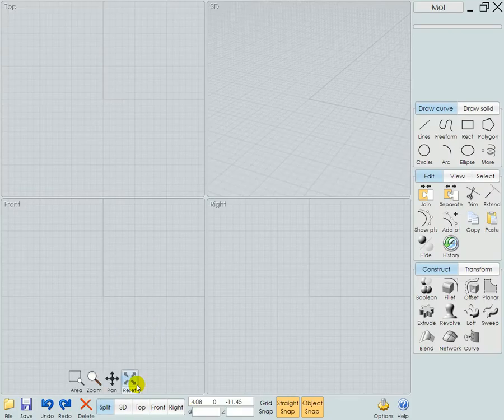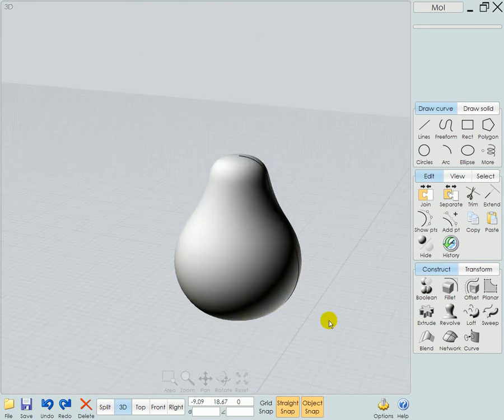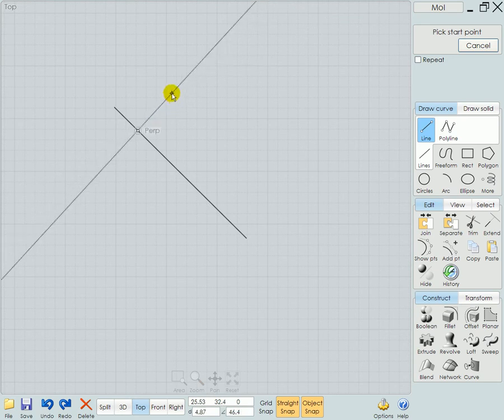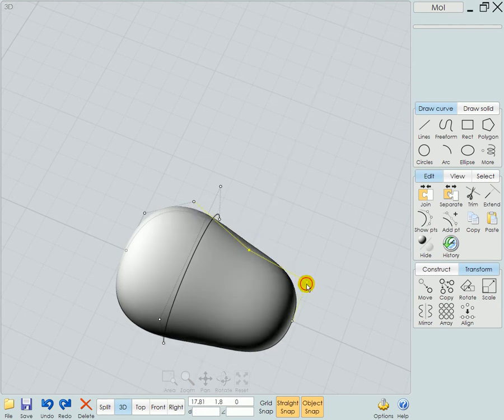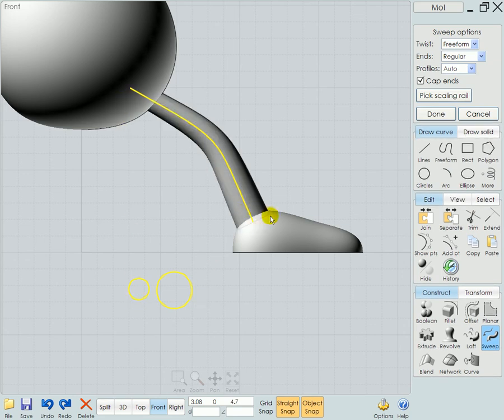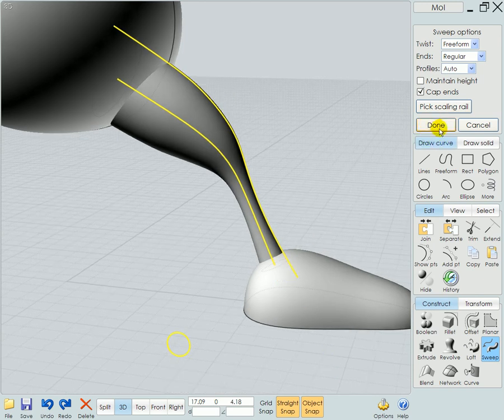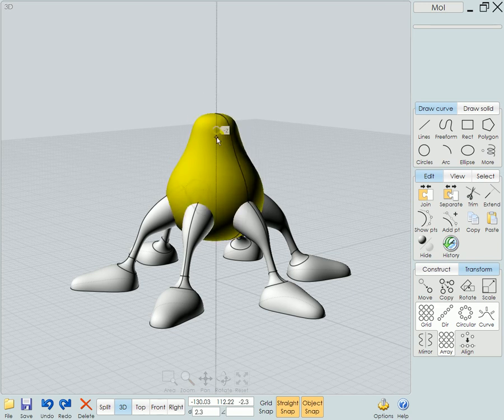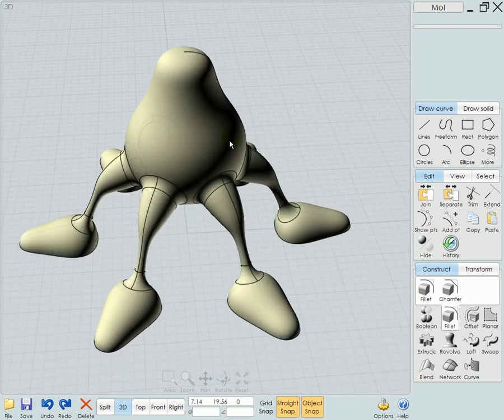Pod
MoI tutorial video